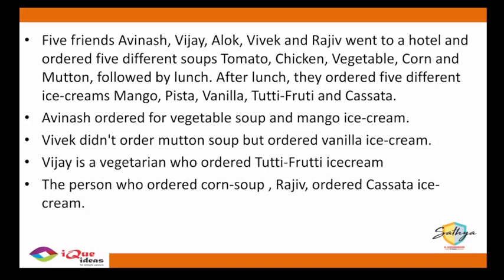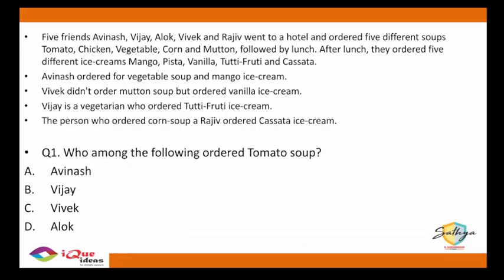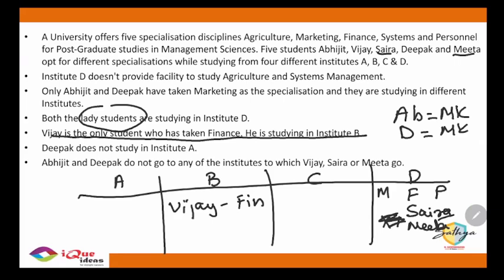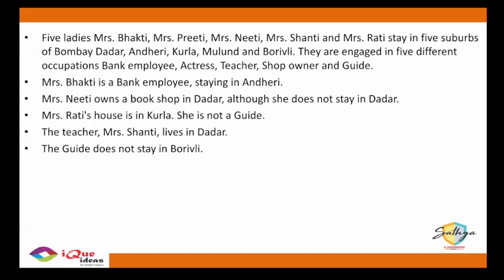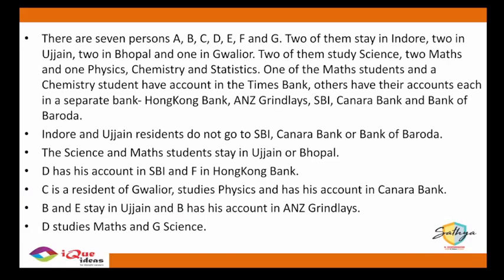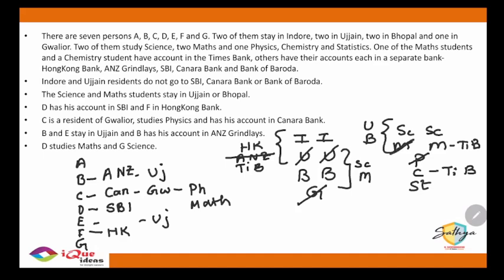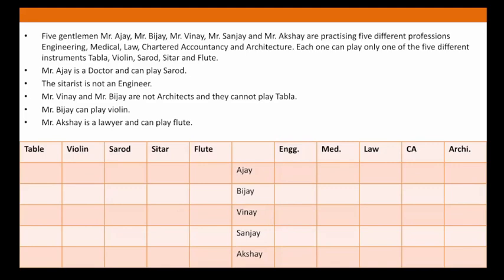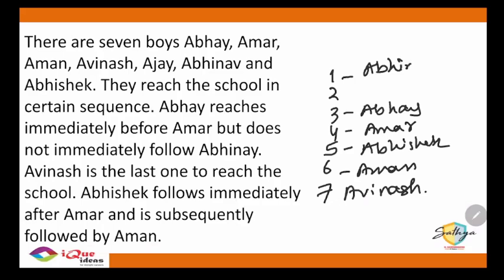Puzzles (Tables based - 1)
Class on 17 July 2022